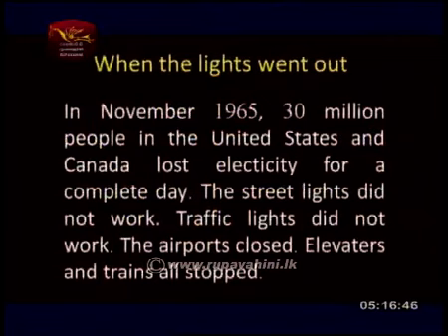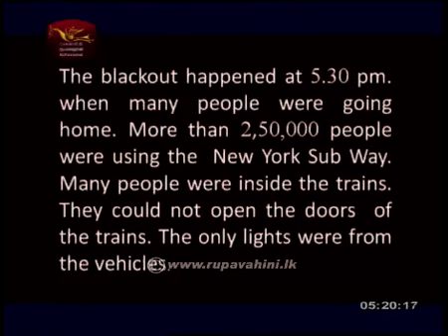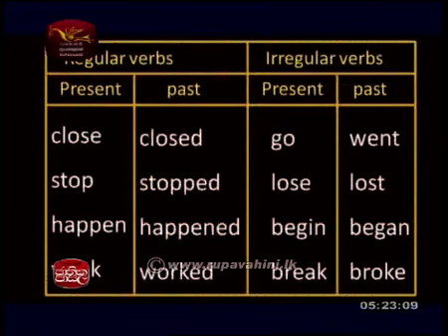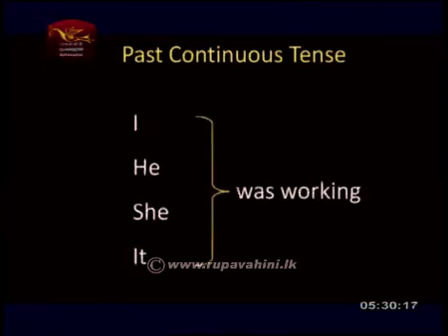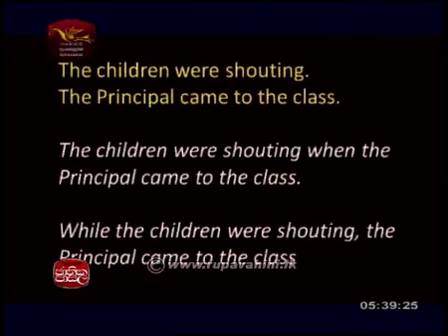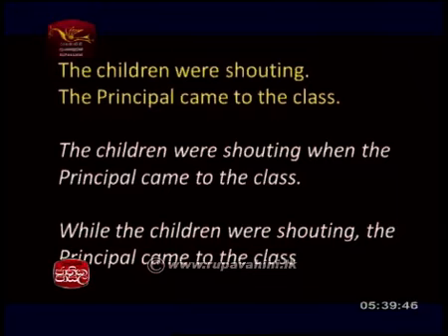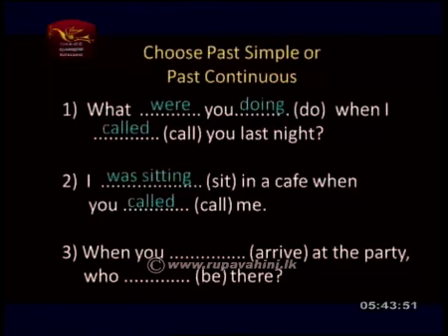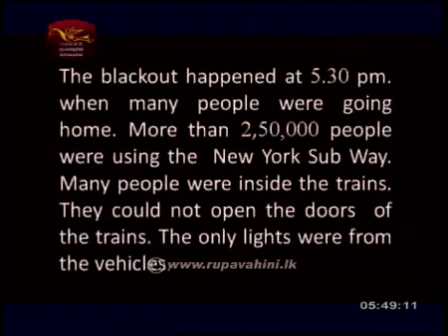Jathika Pasala OL English Language 2015 Lesson 7